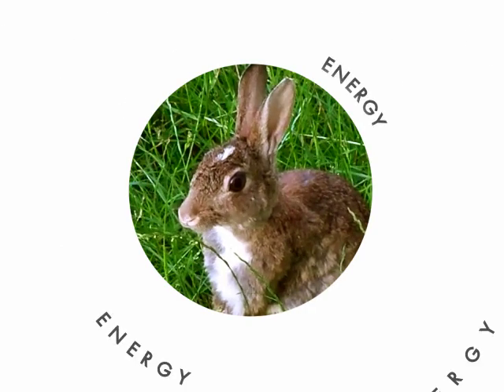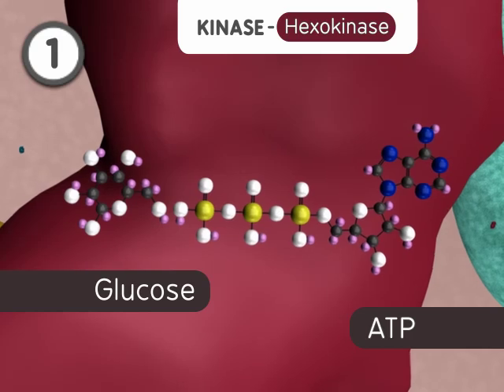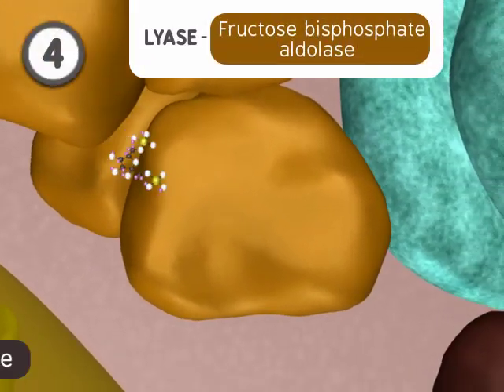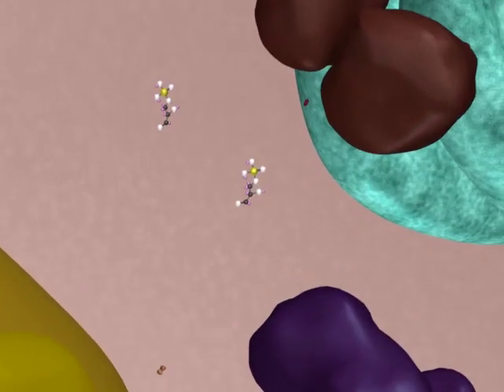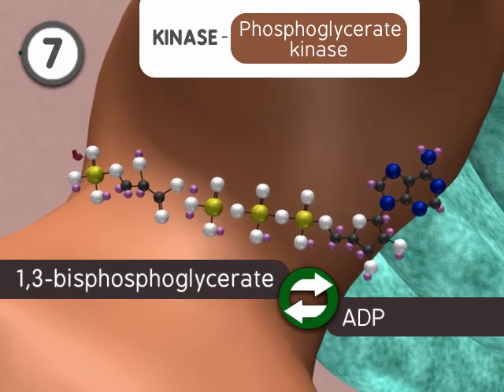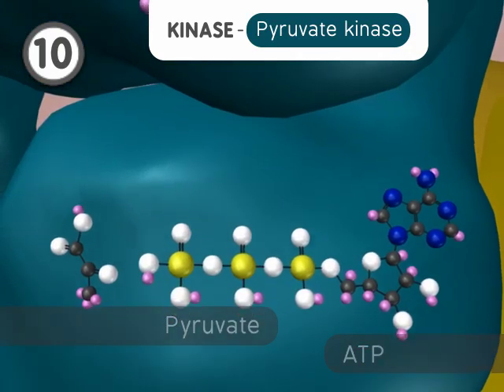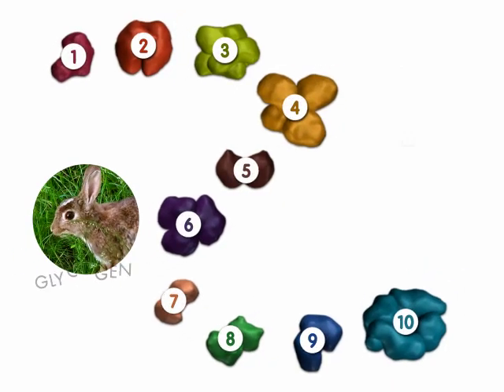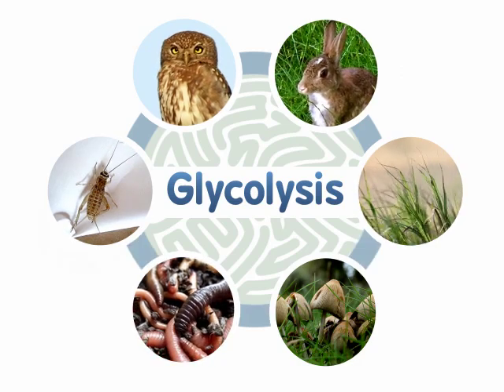Glycolysis: The Reactions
NDSU VCell Production's animation "Glycolysis: The Reactions".

Glycolysis oxidizes one molecule of glucose into two molecules of pyruvate through a series of 10 enzymatic reactions. This animation takes a closer look at those reactions and the enzymes that catalyze them.